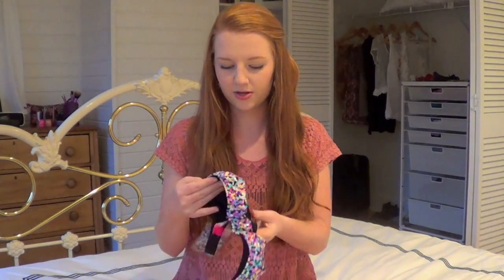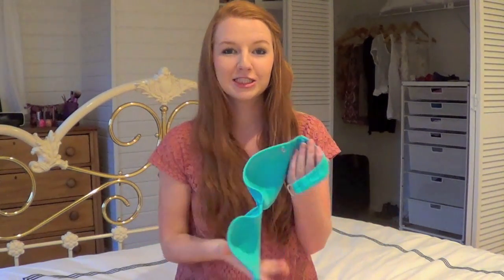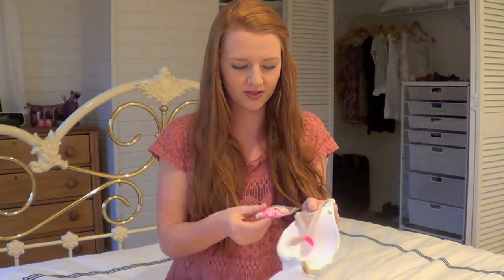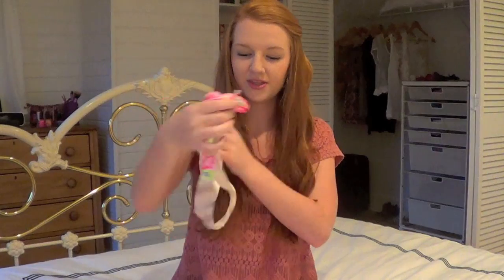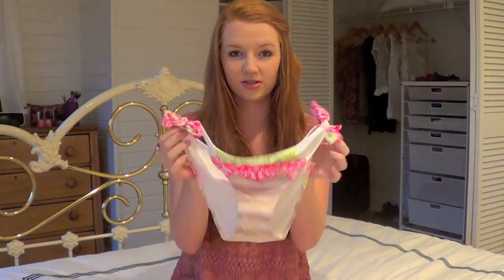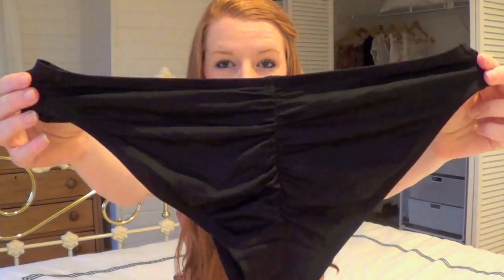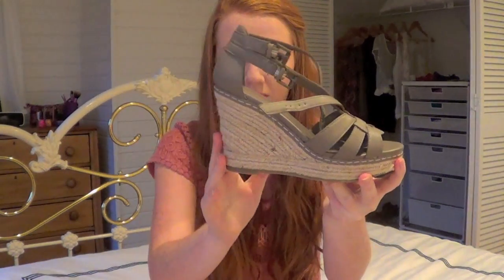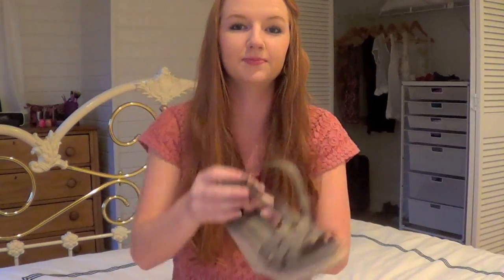Mini Swimsuit Haul | MEGHAN HUGHES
My stuff:
Shirt- Forever 21
Earrings- Deja Vu